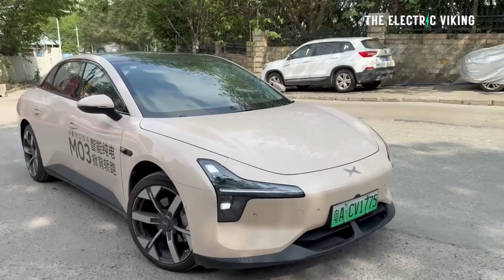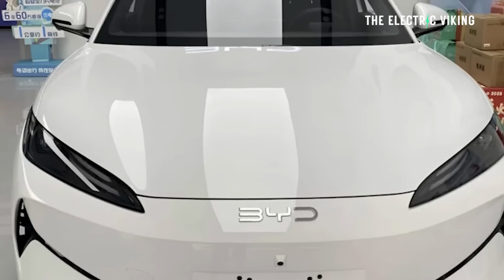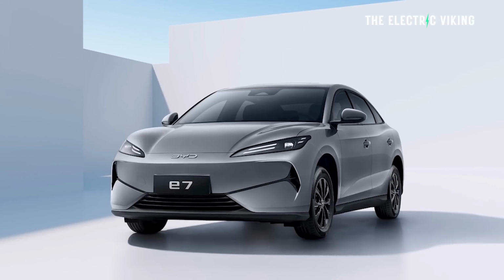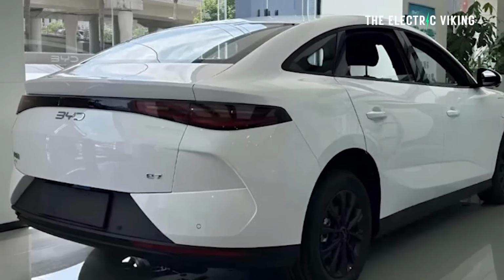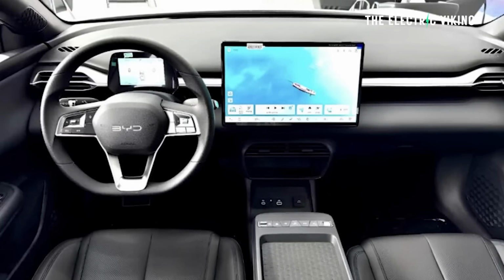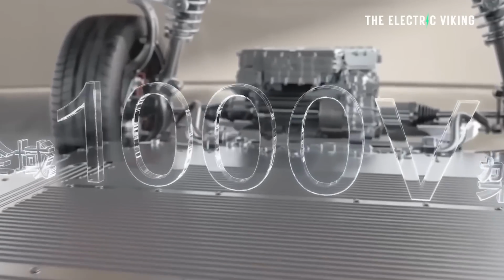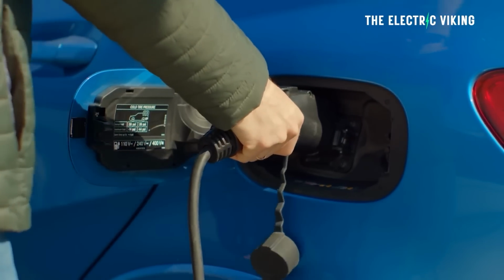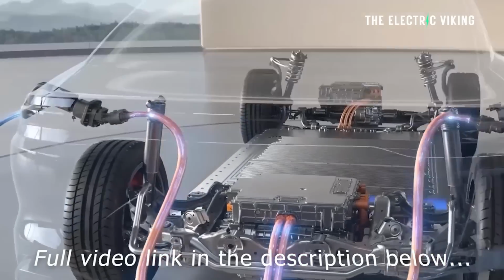China’s Cheapest EV Sedan? BYD e7: $14K Electric Sedan REVEALED